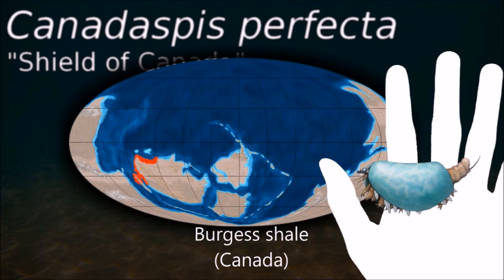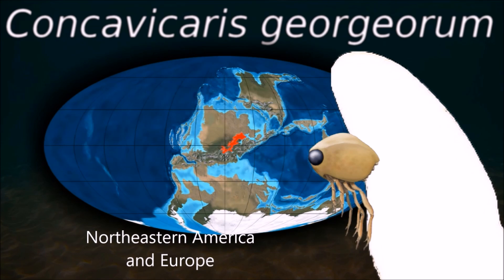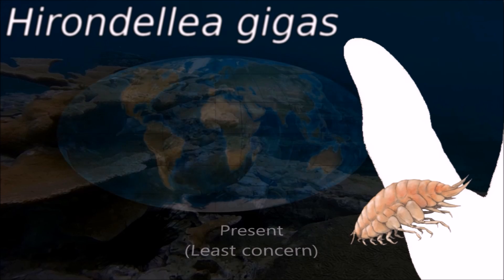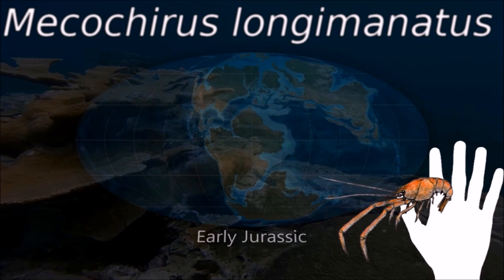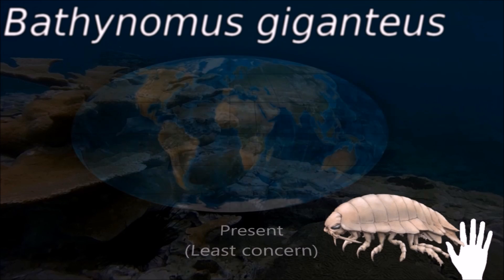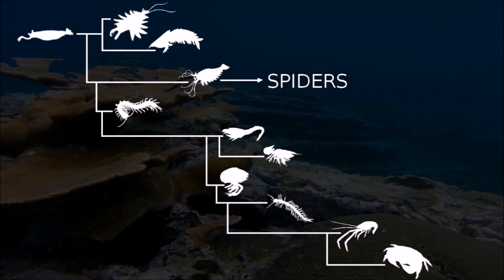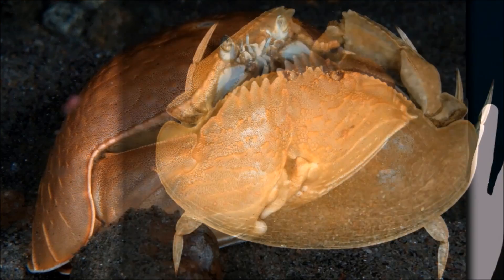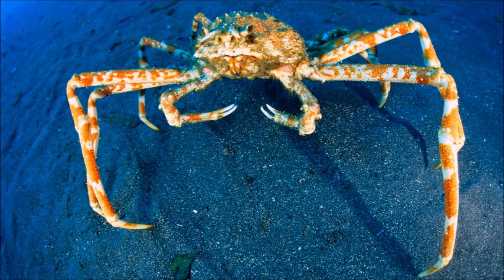The Evolution of Crustaceans 🦐🦀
0:00 Phylogenetic tree
0:26 Dinocaridida
0:47 Anomalocaridida
2:08 Hurdiidae
3:30 Megacheira
4:41 Myriapoda
5:31 CRUSTACEA
5:50 Crustaceamorpha
6:21 Tylacocephalia
8:08 Remipedia
8:31 Malacostraca
10:50 Bracyura